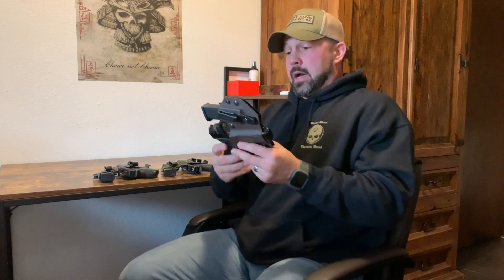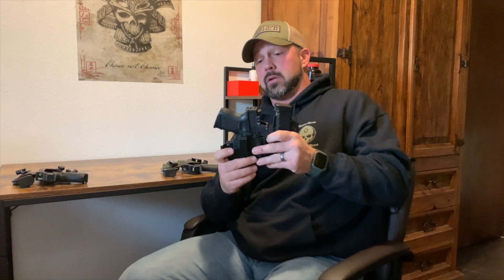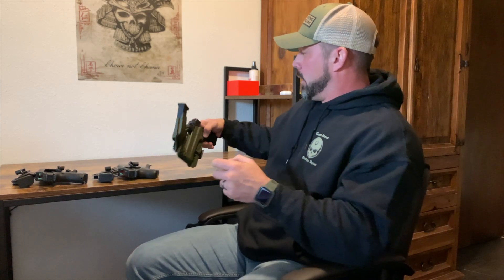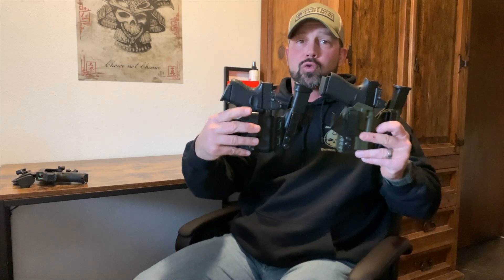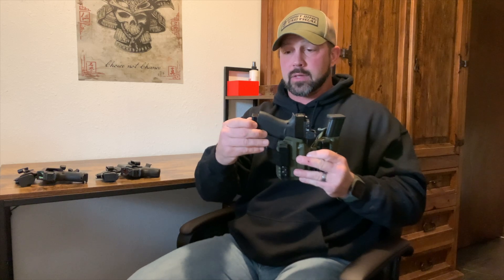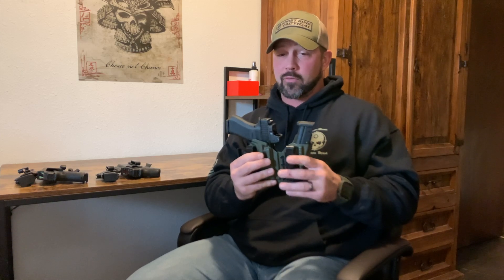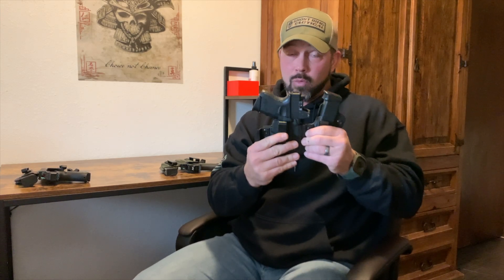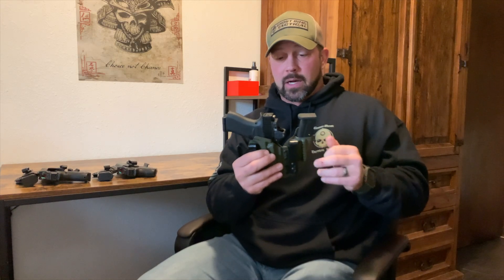How To Carry Appendix Comfortably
Since I received so many questions from a previous video where I discussed pro's and con's to each carry position. I decide to make a video answering a big question, "How do I carry appendix comfortably?"

I also reference in this video the question on which carry position is the most dangerous if you have an ND. I'll let John Lovell explain that in this GREAT video